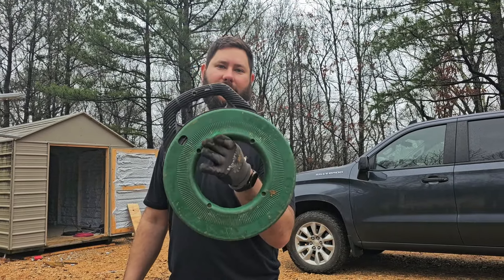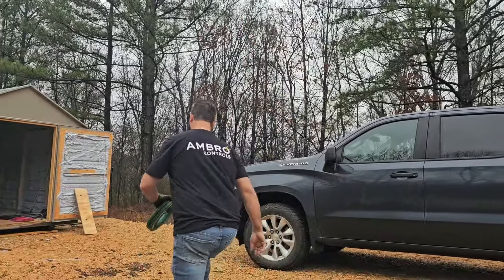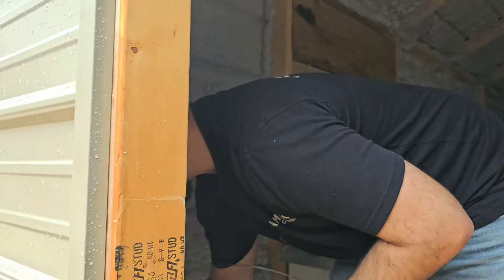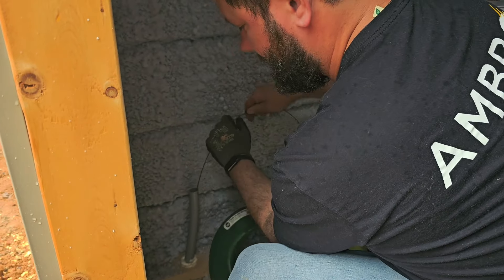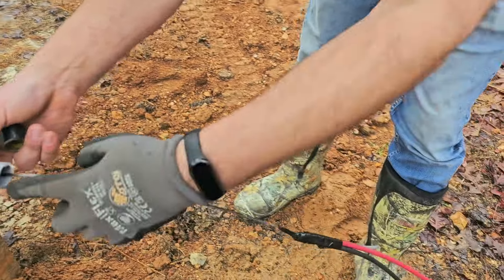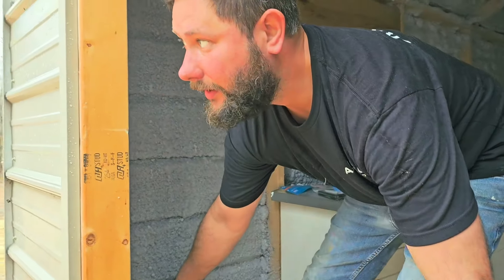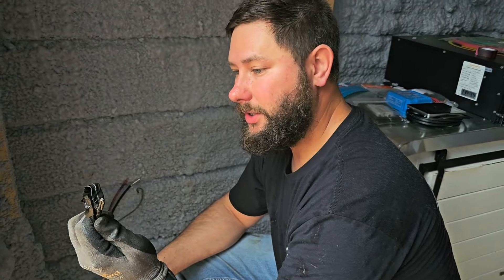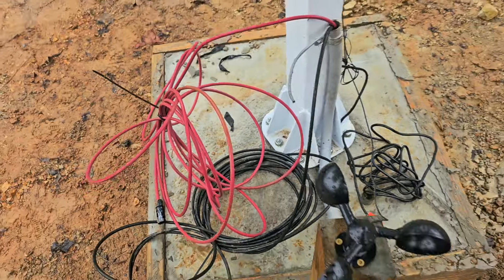How to use a fish tape?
Greenlee Stainless Steel Fish Tape  Tool, 1/8-Inch